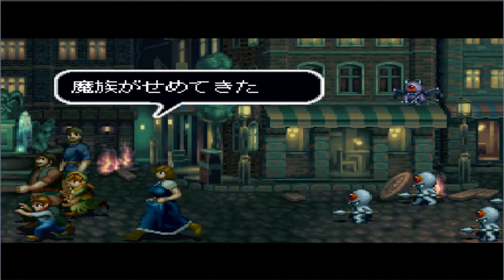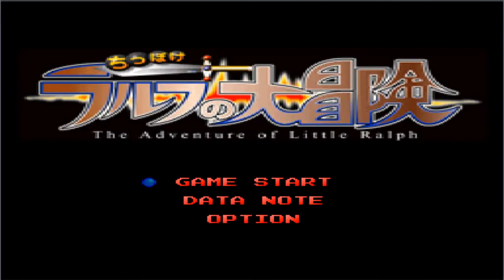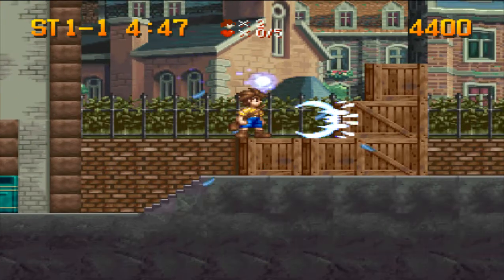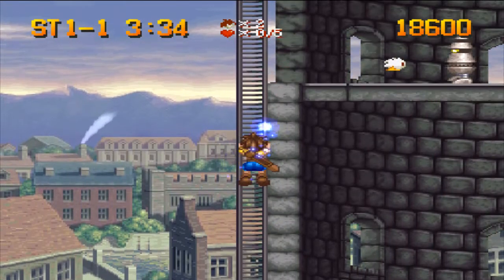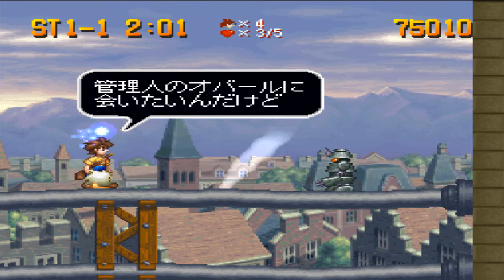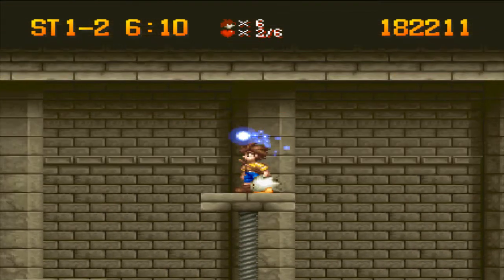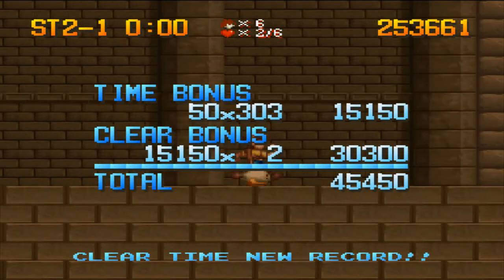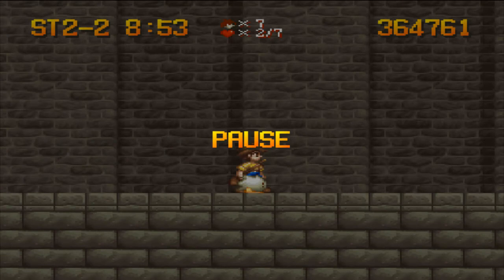Let's Play The Adventures Of Little Ralph Part #1 - The Deception of Difficulty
So here's a game that difficulty despite looking like it wouldn't be. I use savestates at the start of every level but I made sure not to use them in the middle of the stage to disorient you guys. Japanese-only, by the way.

Semi-blind because I haven't played past 4-2 myself but I've seen videos past that.